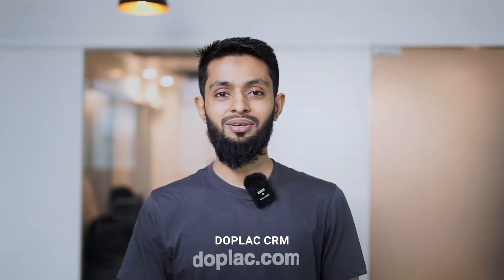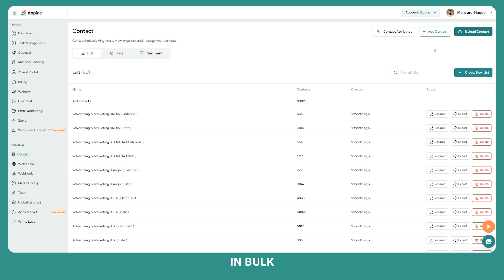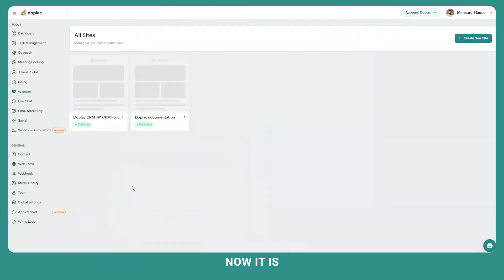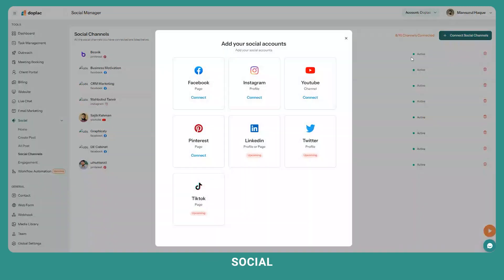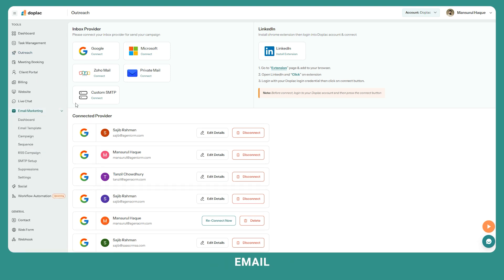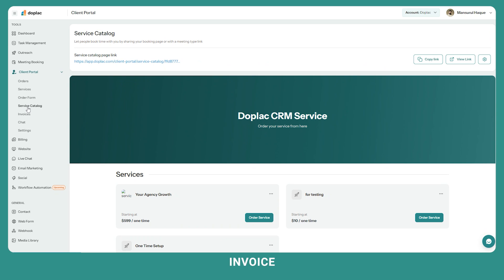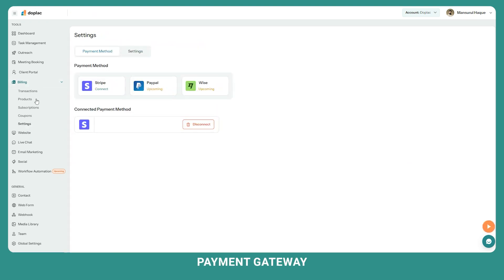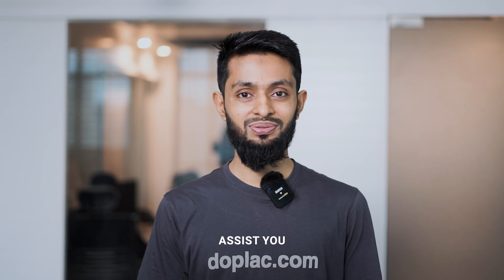Doplac CRM Quick Start Guide | Set Up Your Agency CRM in Minutes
Welcome to the Doplac CRM Quick Start Guide.
In this video, we'll walk you through the basics of setting up your Doplac CRM and getting your digital agency up and running.

We'll show you how to add team members, upload contacts, set up your website, create a sales pipeline, connect your social channels, and a whole lot more.

With Doplac, you can streamline your agency's operations, manage client relationships, and automate workflows—all in one awesome platform. So watch now to get started and unlock the full potential of Doplac CRM!

Doplac CRM is a game-changer for digital agencies. It's specially designed for agencies and makes managing your marketing and sales activities a breeze.

With Doplac's white-label feature, you can customize the CRM with your brand's colors and elements. You can even set your pricing and sell it to your customers.

Ready to take your agency to the next level? Sign up for a free 14-day trial and see how Doplac can help you succeed.

➽➽Try out Doplac CRM today for free.